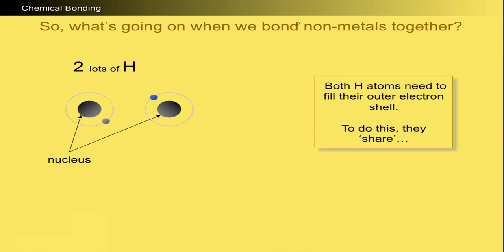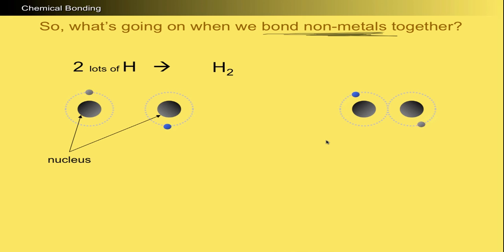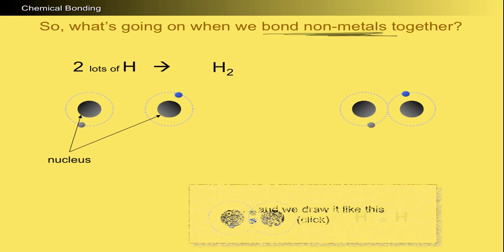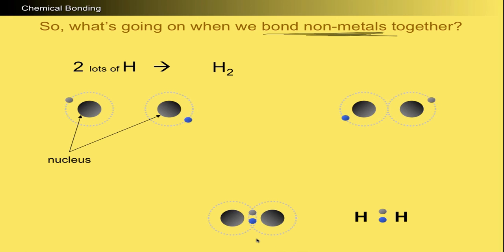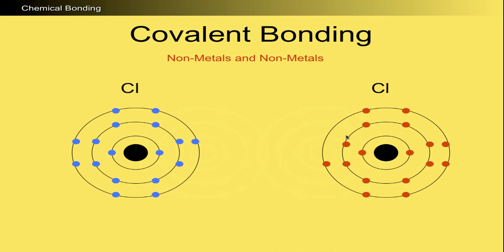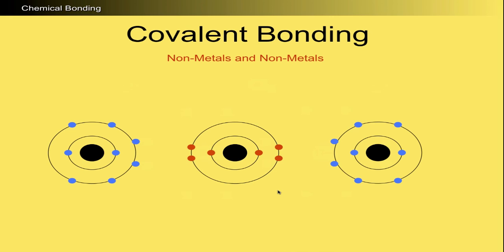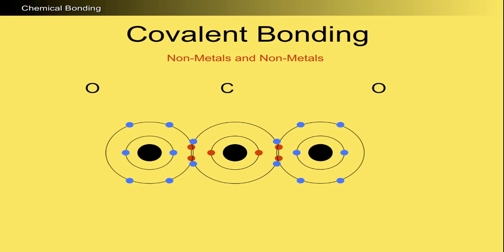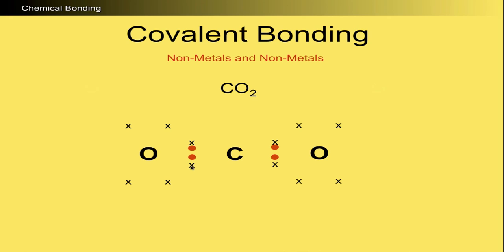DotAndCrossDiagrams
Dot and Cross diagrams for Covalent bonding